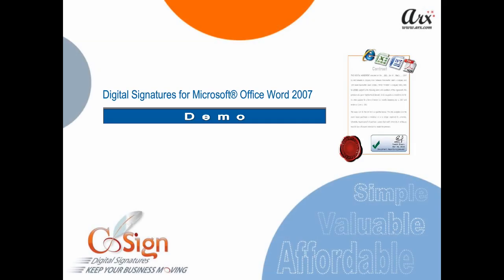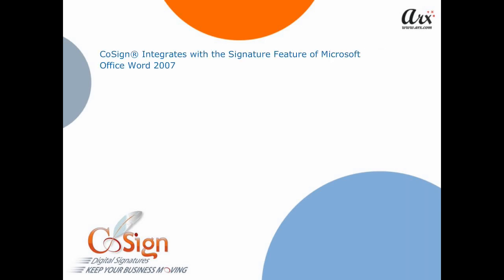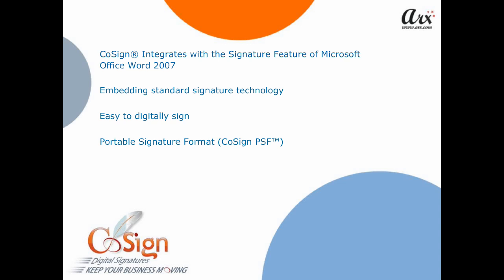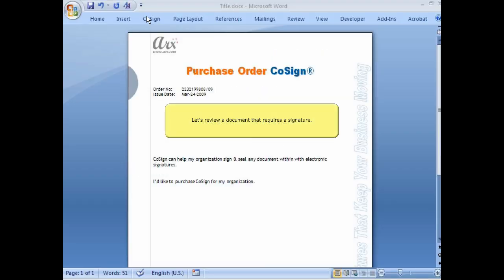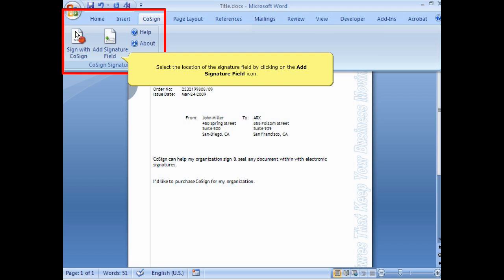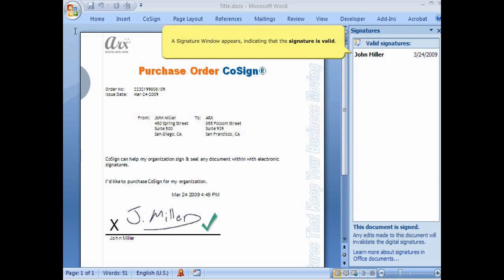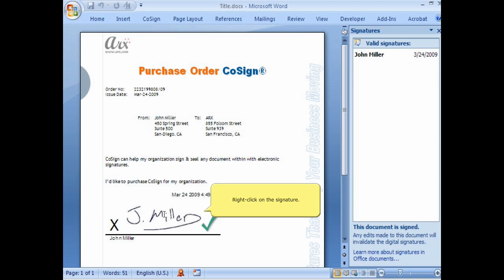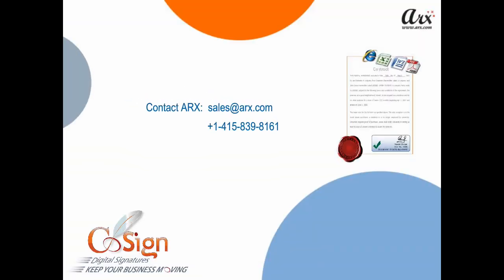Digital Signatures for Microsoft Office Word 2007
CoSign® makes it easy to digitally sign Microsoft Office documents and records by embedding the standard digital signature technology directly into the application. CoSign produces a digital signature record for every signature it captures.  This Portable Signature Format (CoSign PSF™) allows anyone to seamlessly verify and retain proof of identity, intent, and document integrity without costly, complicated, or proprietary software. CoSign keeps your business running smoothly by fully automating and quickly scaling processes at a low cost and with proper controls.